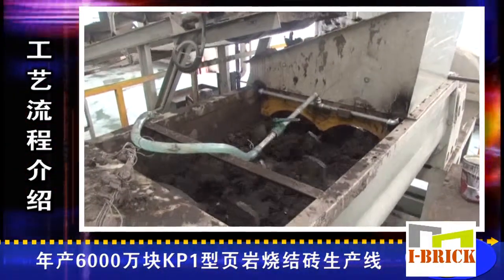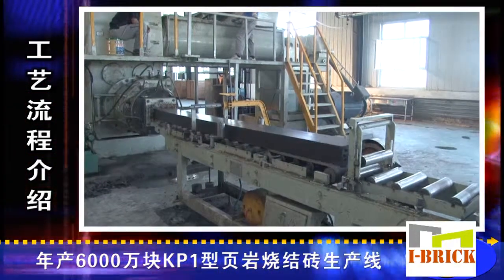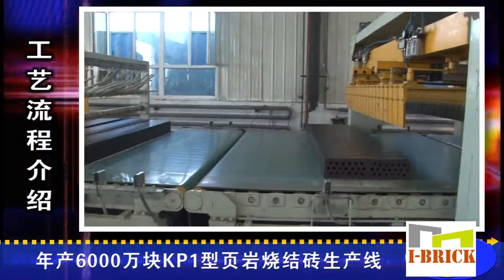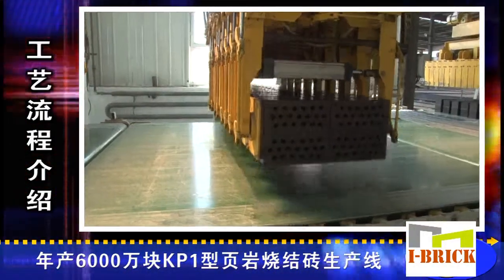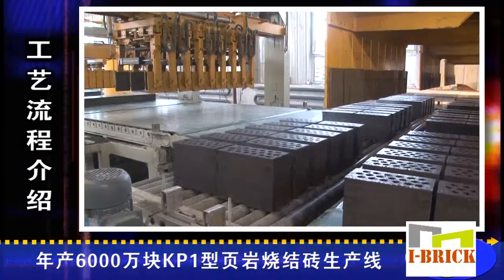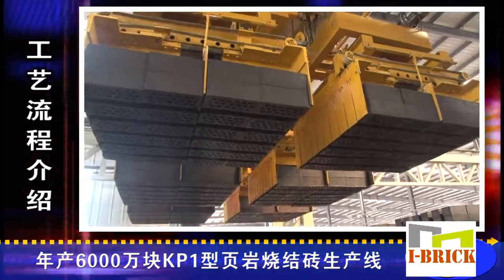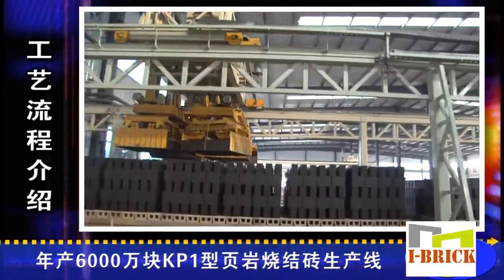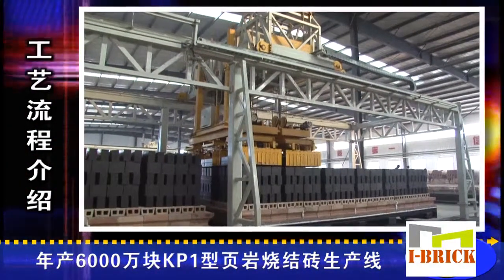IBRICK- BRICK MAKING MACHINE (RAW MATERIAL TREATMENT MACHINE AND BRICK EXTRUDER)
Uniformity ageing process according to first-come and first-go order of material through reversible feeder, making the wet uniformity permeate into every granule to increase the plasticity of the material, thus can improve the quality of products and meanwhile plays the role of transfer storage. The required material of ageing through the multi-buckets excavator uniformity transport to belt conveyor, enter into Intermittent belt feeding machine feeding material eatio well-proportioned, transport to intense mixer & extruder through belt conveyor watered again to mix and shove, and then through the belt conveyor let the fully processed material carries to double stage vacuum extruder to squeeze out .

The extrusive billet through full auto column segment carve up according to regular length,then will be send to auto cutter to cut into brick and then loaded into auto stacker system directly. Firstly，fold brick ，turn brick, points brick and organize into groups, and then by the automatic feeding system putting them to the kiln car.